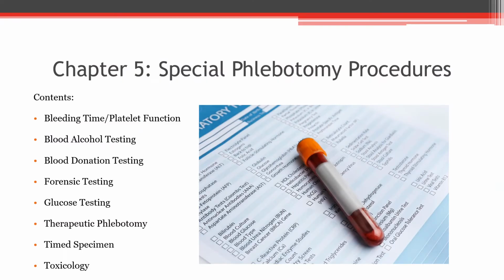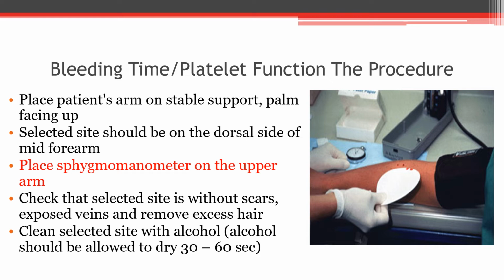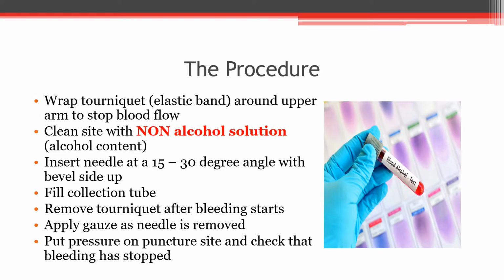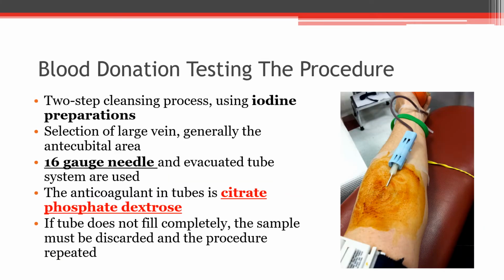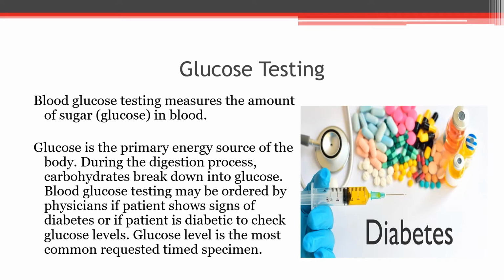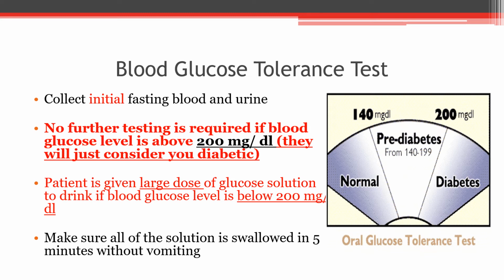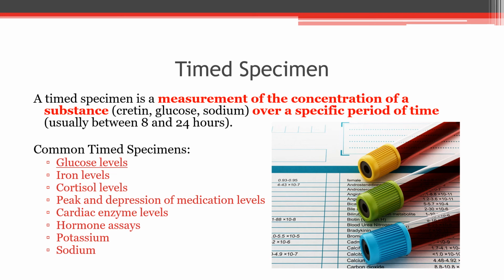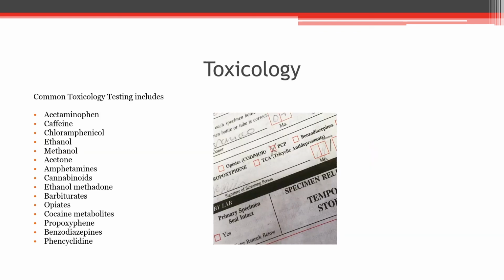Phlebotomy Chapter 5 Presentation: Special Phlebotomy Procedures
Welcome to South Georgia Career Center Phlebotomy Course. This 15 min Video Presentation will tackle the different types of Special Phlebotomy Procedures. Watch and listen!

Video Timestamp:
0:00 - Introduction
0:08 - Table of Contents
0:31 - Bleeding Time / Platelet Function
1:28 - Bleeding Time / Platelet Function Equipment
1:39 - Bleeding Time / Platelet Function The Test
2:03 - Bleeding Time / Platelet Function The Procedure
3:14 - Blood Alcohol Testing
4:07 - The Procedure
5:01 - Blood Donation Testing
6:30 - Blood Donation Testing - The Procedure
6:54 - Blood Donation Testing - Aftercare
7:14 - Forensic Testing
8:30 - Glucose Testing
9:28 - Glucose Testing - The Procedure
9:46 - Blood Glucose Testing
10:14 - Blood Glucose Tolerance Testing
10:42 - 3 Hour Blood Glucose Tolerance Test Procedure
11:11 - Therapeutic Phlebotomy
12:36 - Timed Specimen
13:59 - Toxicology
14:59 - End of Chapter 5